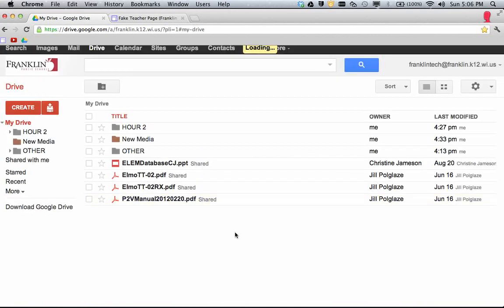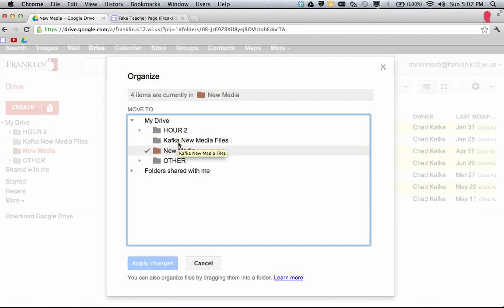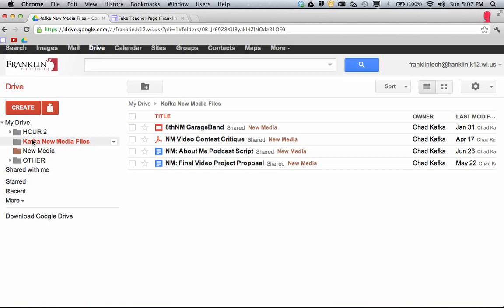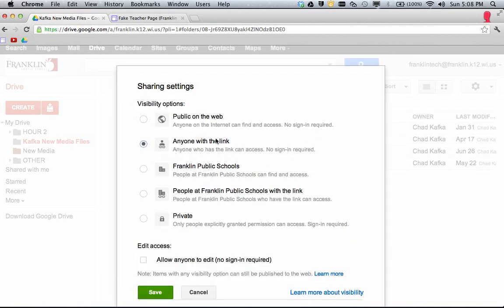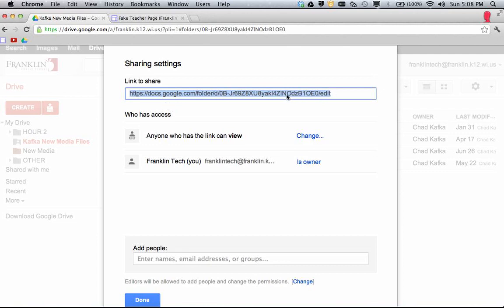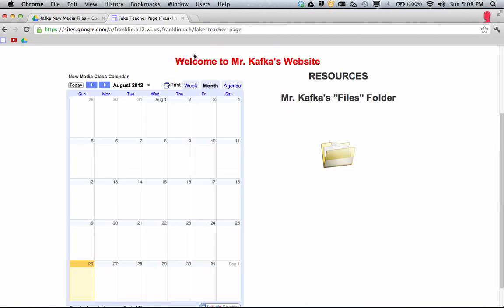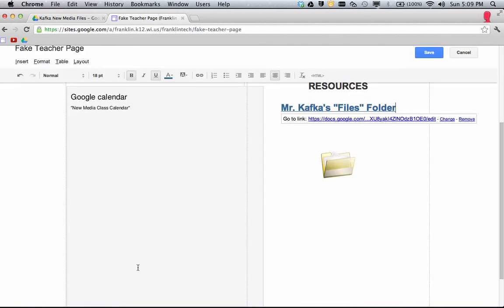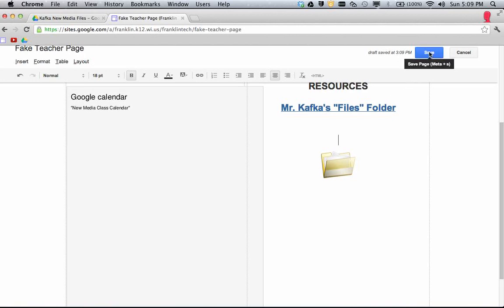Google Drive -Teacher Shared Folder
This video shows a process for teachers to create a folder in Google Drive that can be linked up anywhere for students to access.